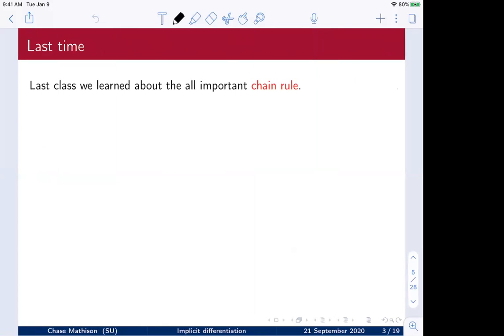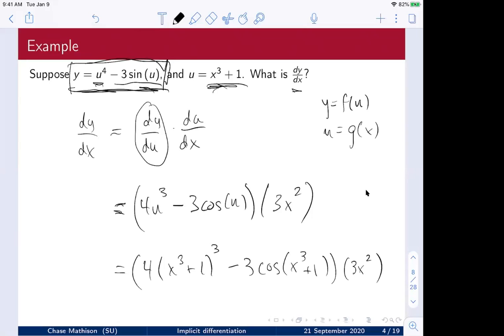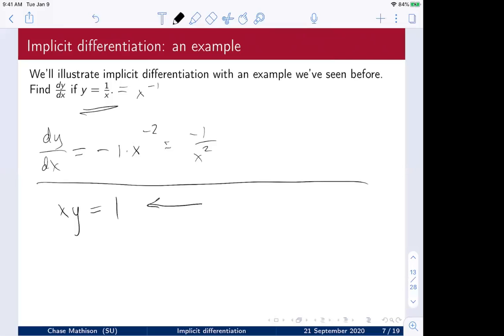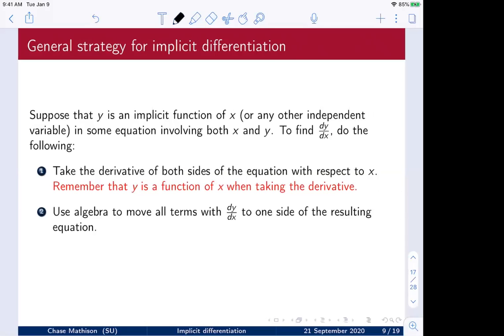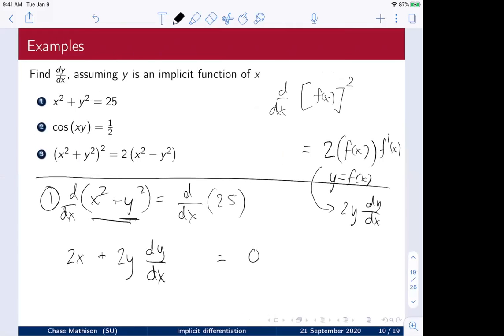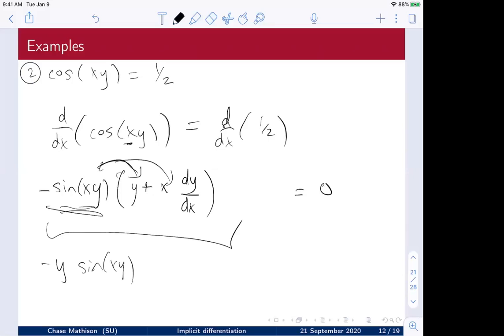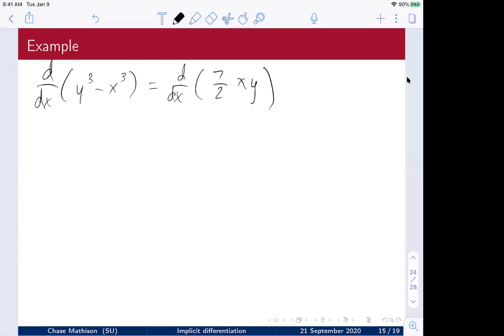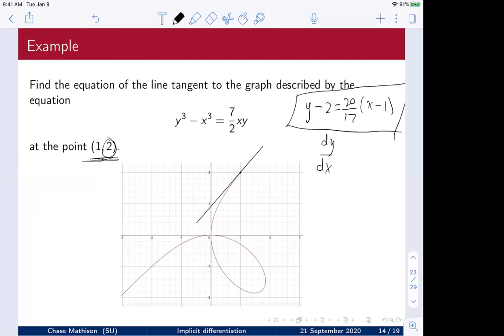Implicit Differentiation part 1 - day 16